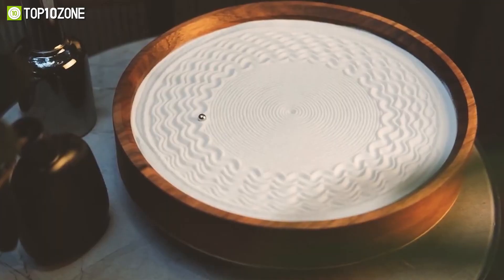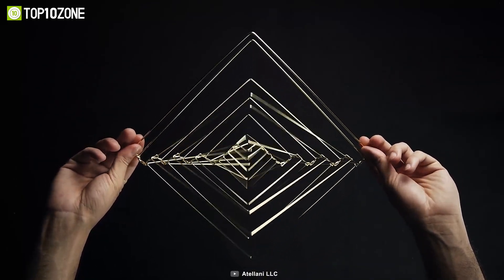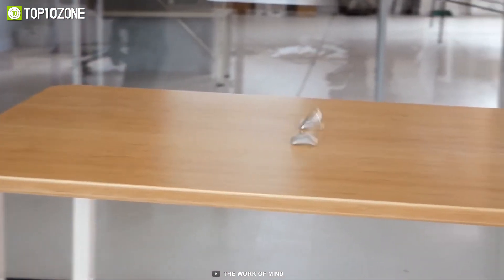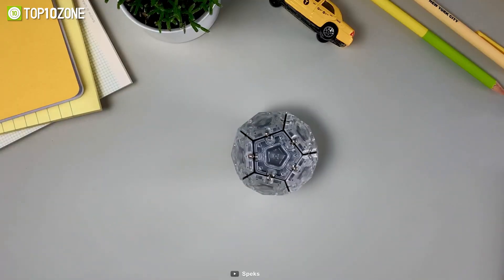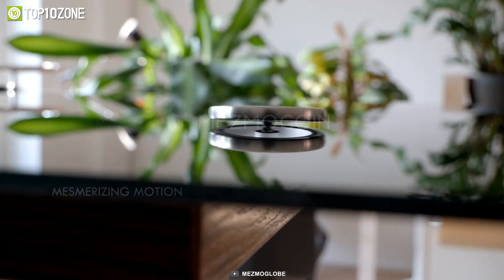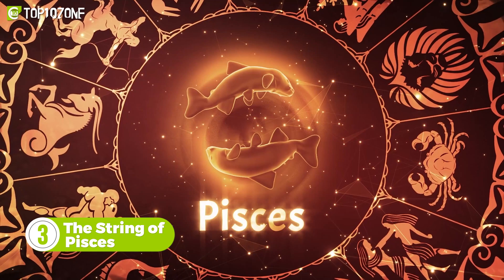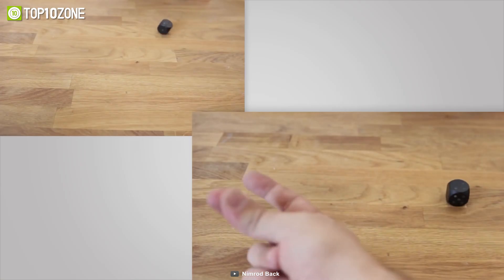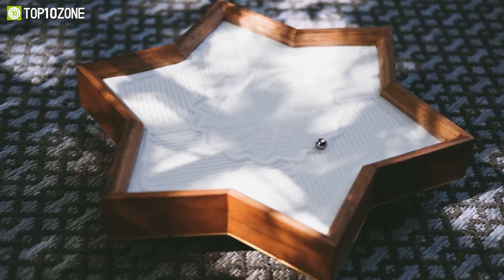Top 10 Amazing Science Gadgets That Will Make You Shake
These are some Amazing Science Gadgets That Will Make You Shake. They can inspire you, help you learn new things about physics, and even relieve your anxiety.